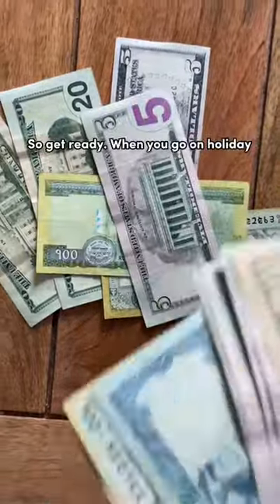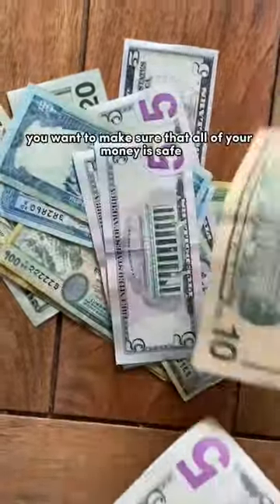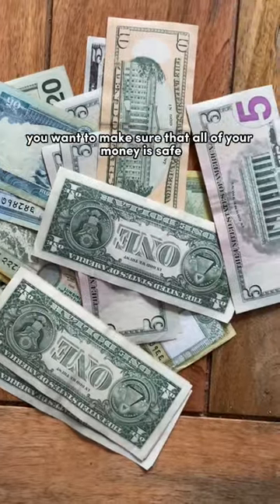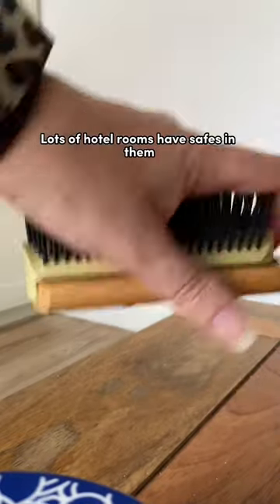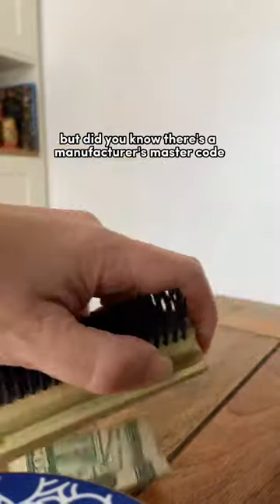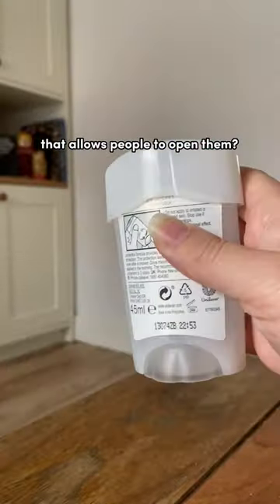HIDING YOUR HOLIDAY CASH | Travel safely | See our website for more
Hiding your hard earned holiday cash when you’re travelling. Here’s a few ideas we’ve had of where you can hide it.